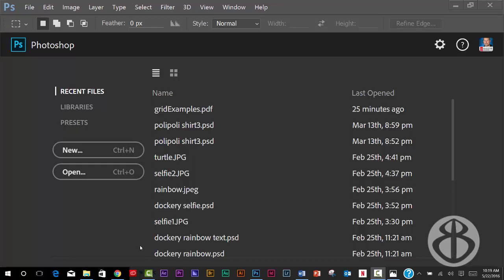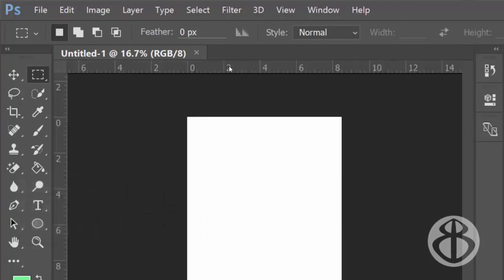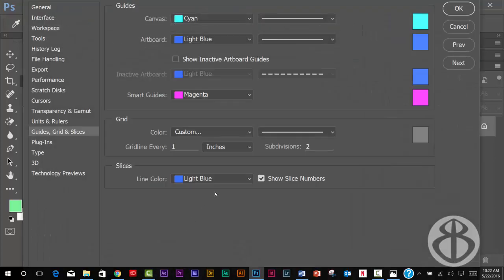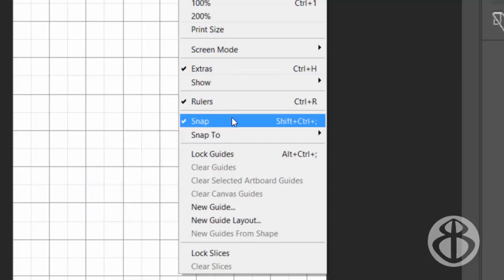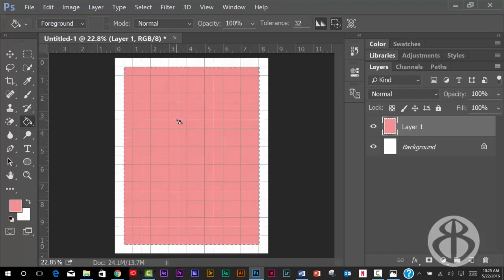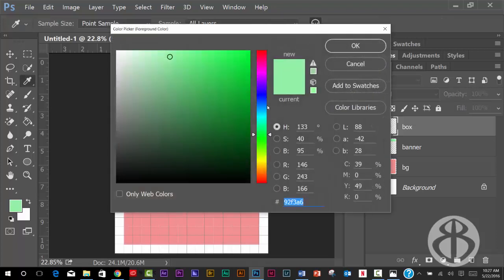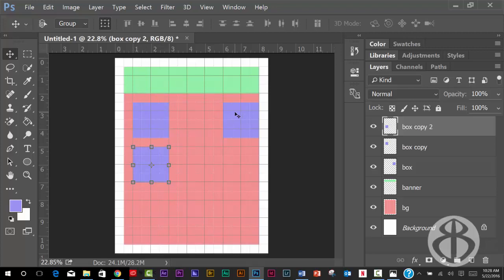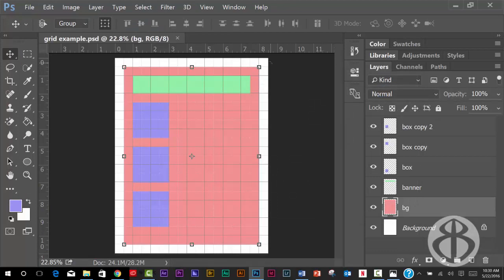Guides and Grids in Photoshop